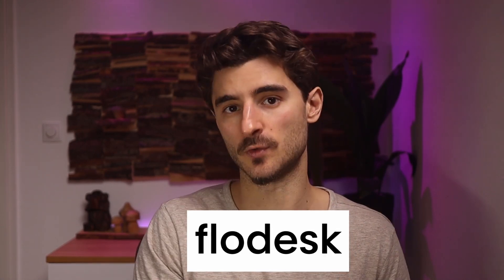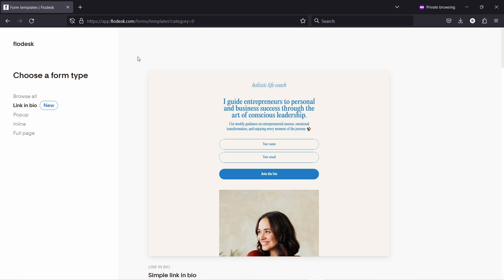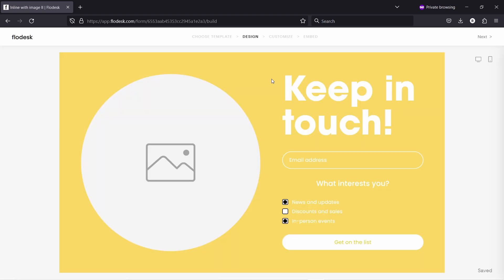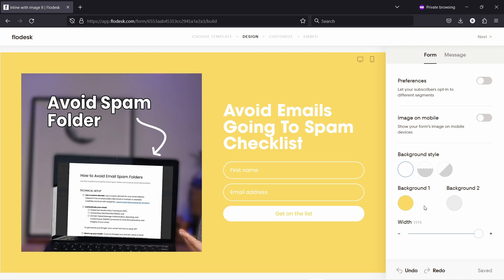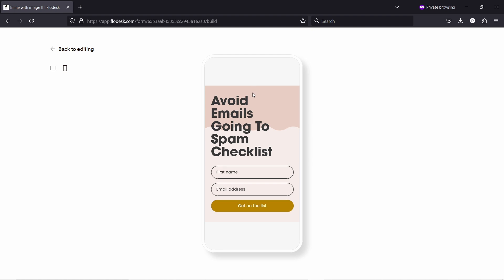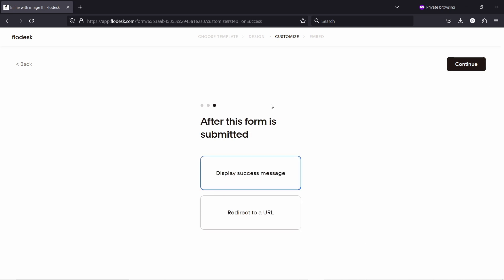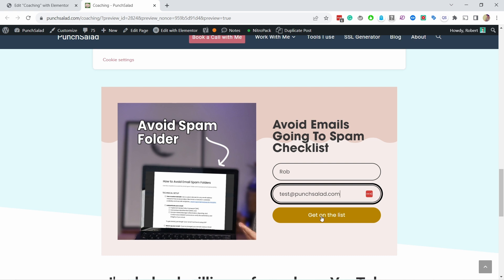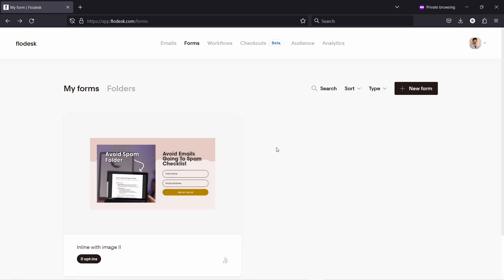How to Create a Flodesk Inline Form & Embed It on WordPress (Flodesk Course #4)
In this video, I’ll teach you how to create email signup forms in Flodesk because there is no point in sending emails if you don’t have any subscribers.

If you already have a website you can use popups or embedded forms or popups to collect the emails. But if you don’t have a website, then use a full-page form or the new link in bio form, as Flodesk provides you with the URL, and you can share it anywhere. And it acts like a mini-website.

In this lesson, I will cover all types of forms, starting with embedded forms.